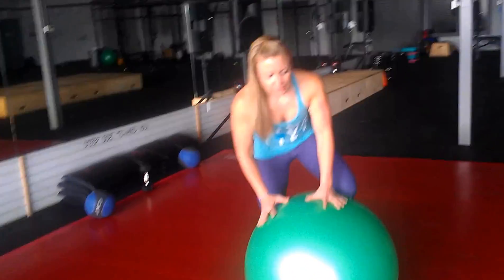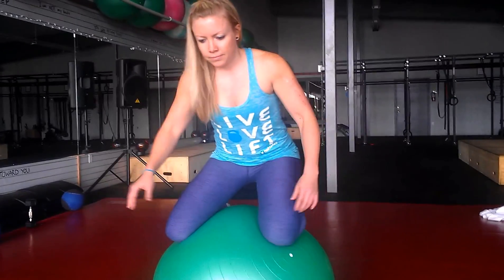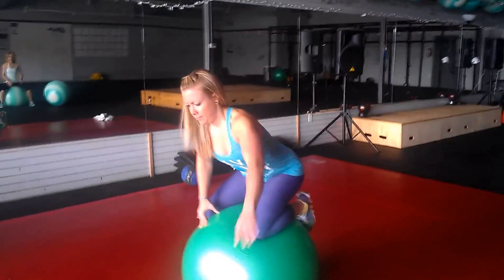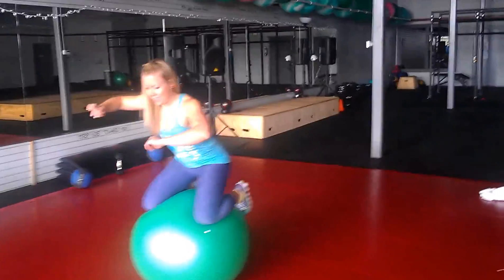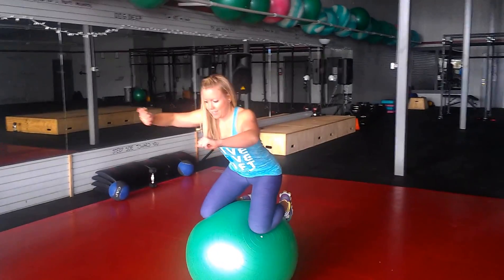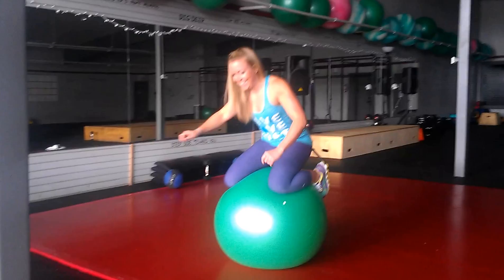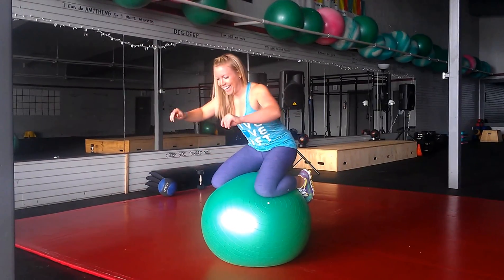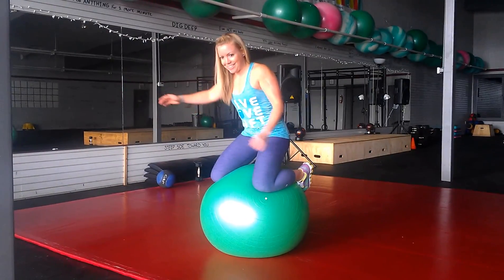Swiss Ball Balance Drill (knees on)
Progress from the floor to a 4 point stance, then onto the knees.